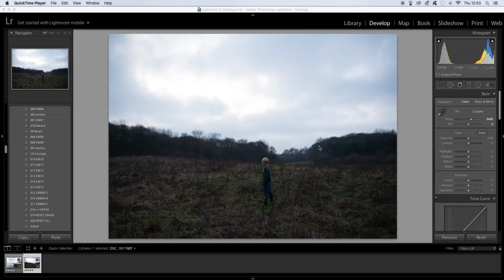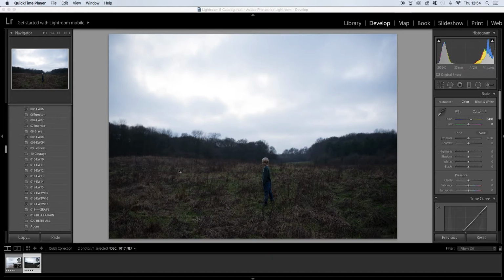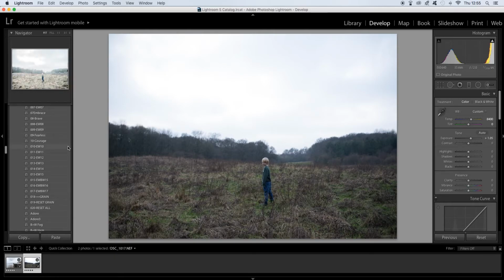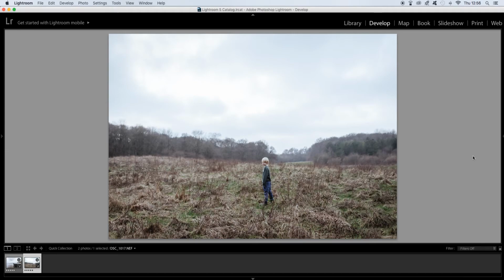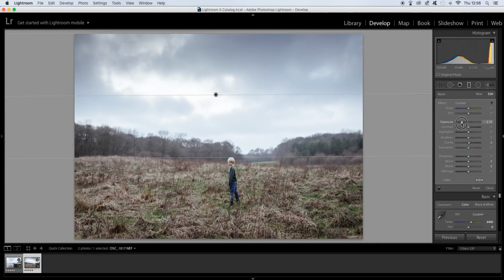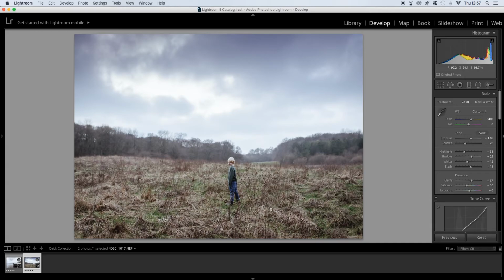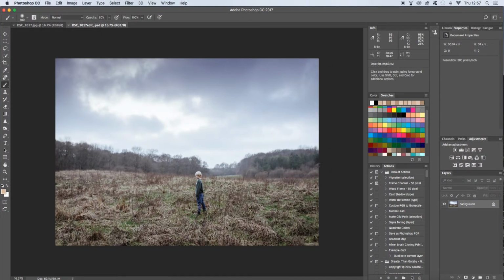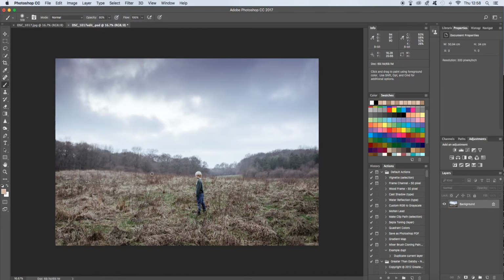Outdoor Winter edit using mostly Lightroom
Jenna Marshall Photography, Hertfordshire, United Kingdom